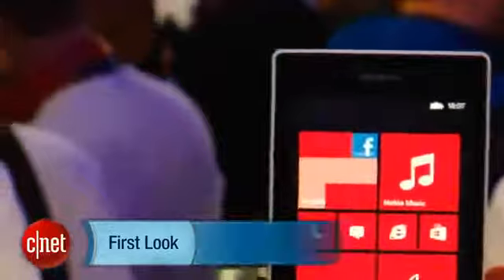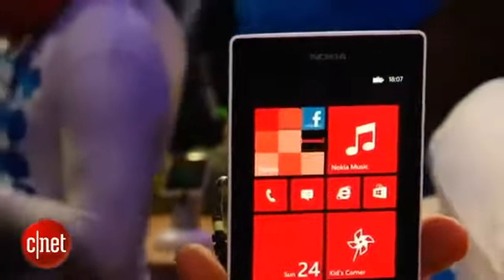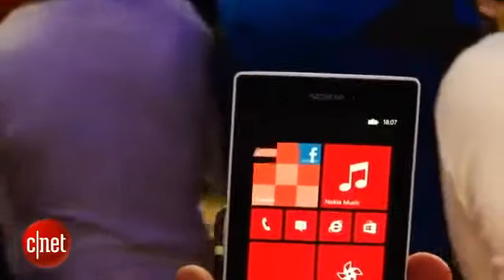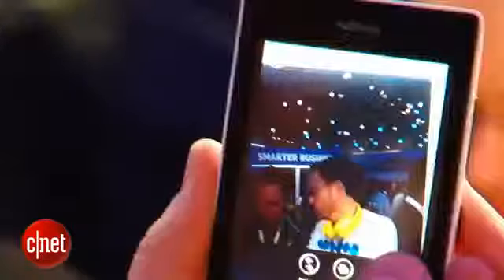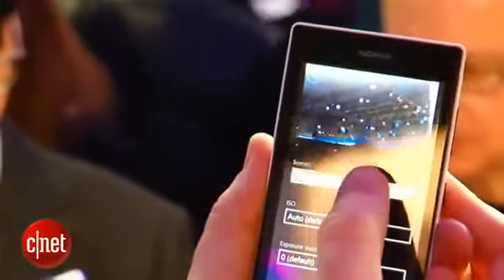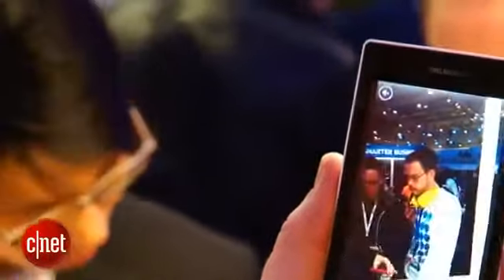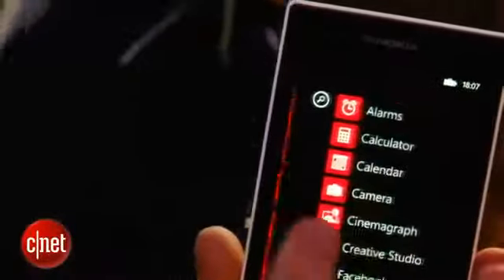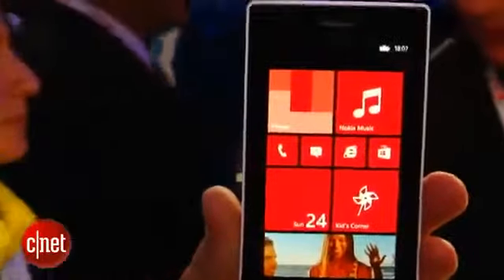Nokia s Lumia 520 is the cheapest Lumia yet in video26